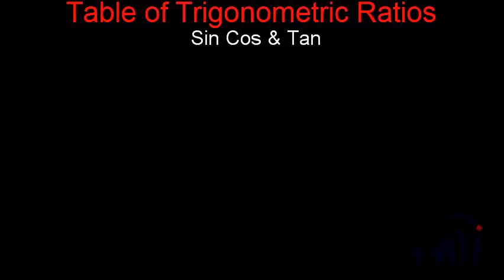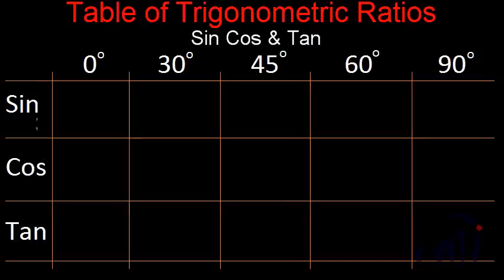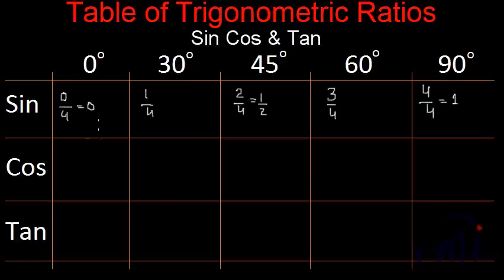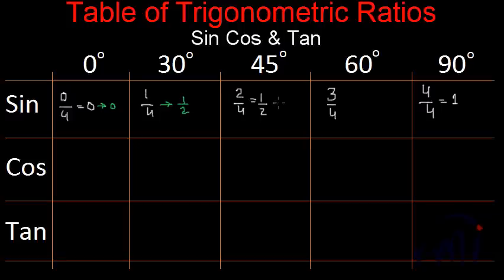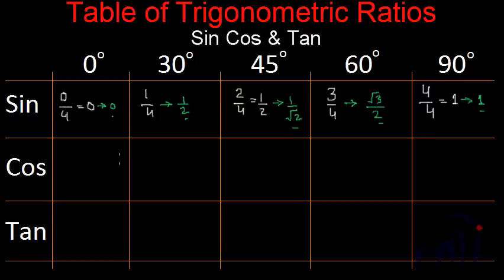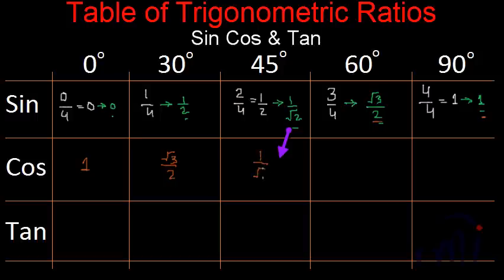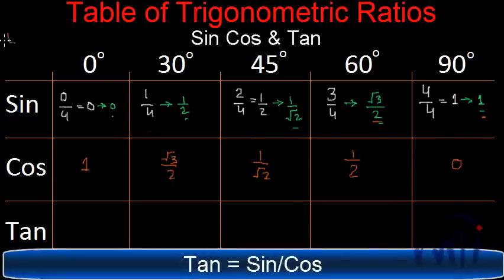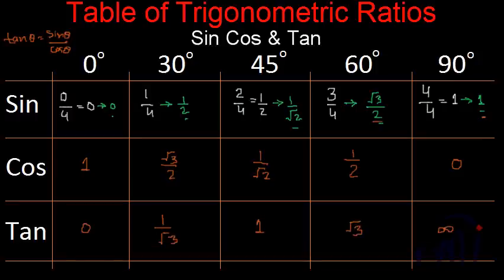Simple trick to remember Trigonometric Ratio ( Sine, cosine ) - Over Two Million views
A Super Quick method to create ratio table of trigonometry for some selected angles. The values of trigonometric  ratios (sine, Cosine, tangent) of these five angles appear in most math problems.

 Proof of the method can be found in the video named "Proof of unit circle" on the same channel.